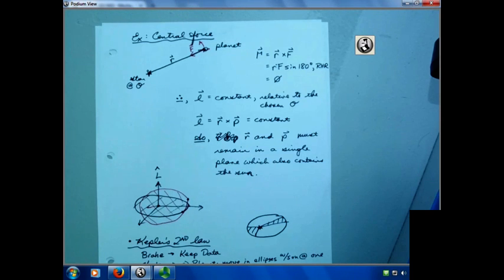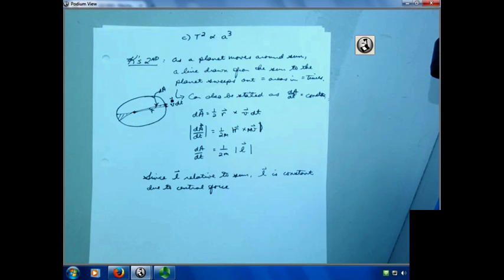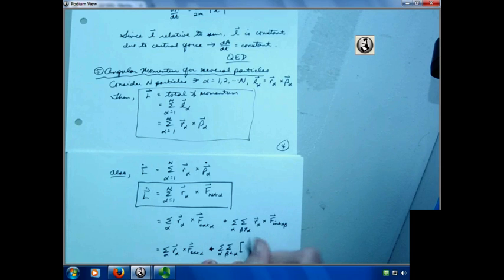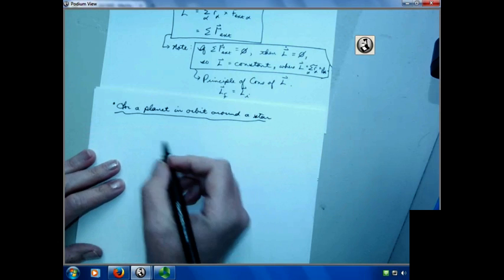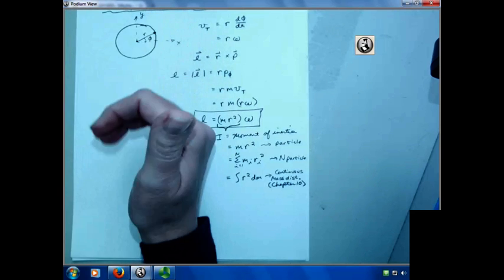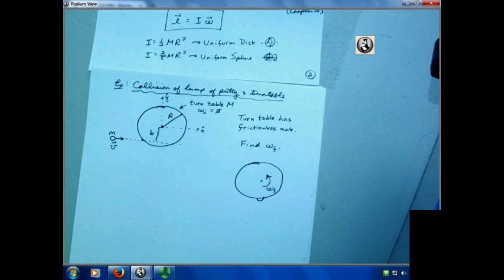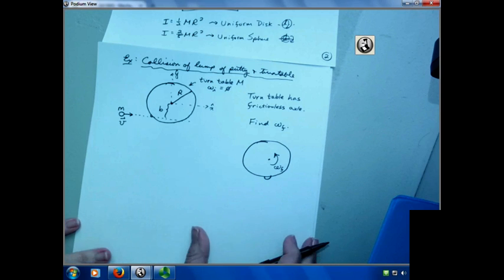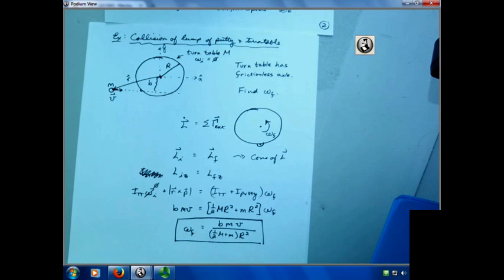October 05 2016